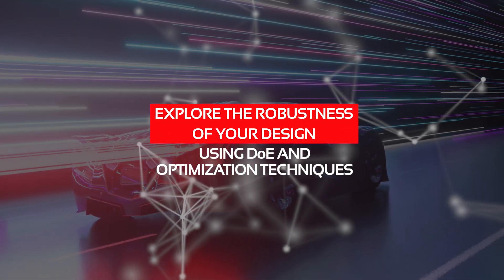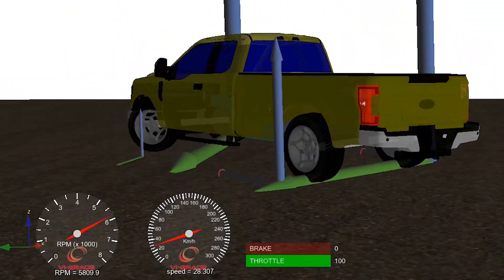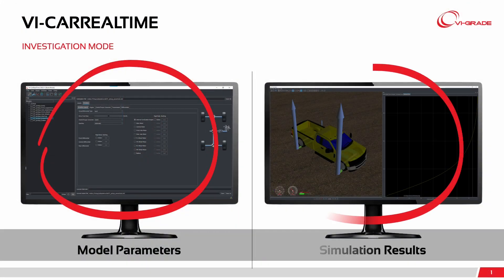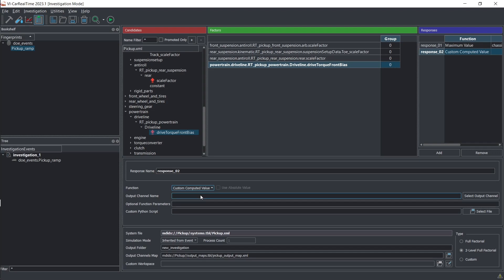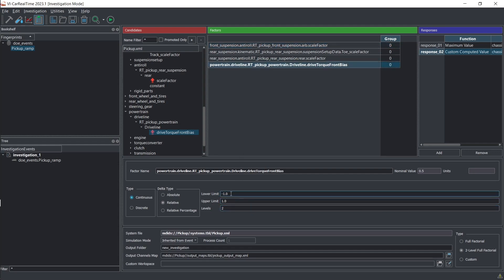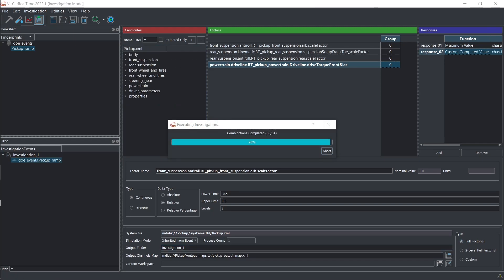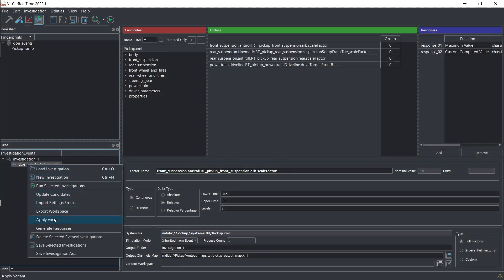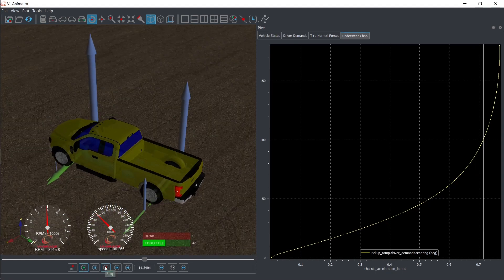VI-CarRealTIme Video Tutorial #3 - Explore robustness of design using DoE and Optimization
In the realm of simulation, an accurate, robust, and swift model stands as the gateway to an automated future. VI-CarRealTime introduces a powerful feature: the Investigation Mode. It simplifies the setup, submission, and analysis of Design of Experiment (DOE) sessions, allowing you to effortlessly and efficiently fine-tune your vehicle. This leverages the exceptional quality and performance of VI-CarRealTime's simulation capabilities.

The Investigation Mode seamlessly combines a given vehicle model with one or more events.

From the parameters of the first event, we promote the factors of the DOE.

From the results of the second event, we define our responses. For these responses, a set of standard evaluations is predefined. But, it is also possible to define custom post-processing using a Python script.

Once the factors' ranges of variation are fine-tuned, you can generate the DOE workspace.

VI-CarRealTime's Investigation Mode allows users to select from a 2-values sensitivity, a full-factorial approach, or a customized one.

With the DOE setup completed, you can execute it. VI-CarRealTime creates a dedicated subfolder in your working directory and performs all the runs required by the workspace.

The workspace report is enriched with response results and a plot showcasing the performance of various simulations.

The methodology allows to automatically identify the best combination of factors, directly applying it to the vehicle model.

For more information on VI-CarRealTime or to request your demo license